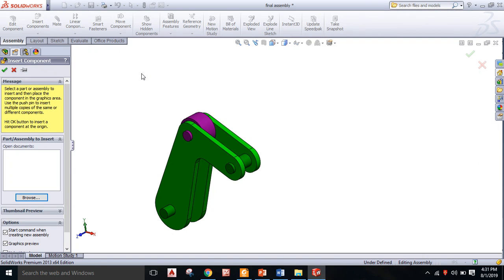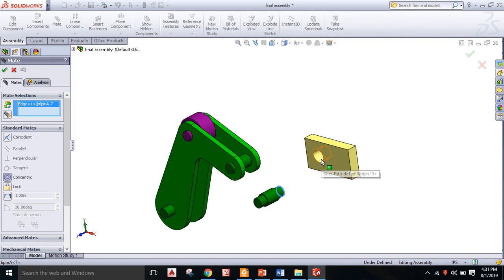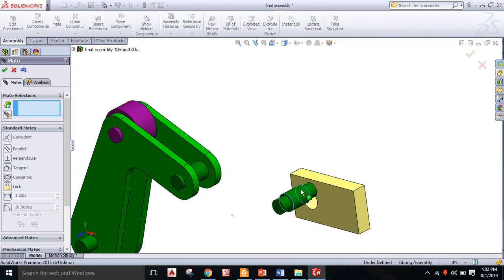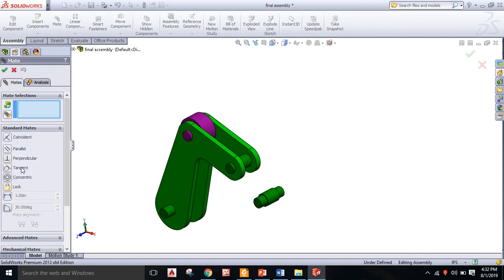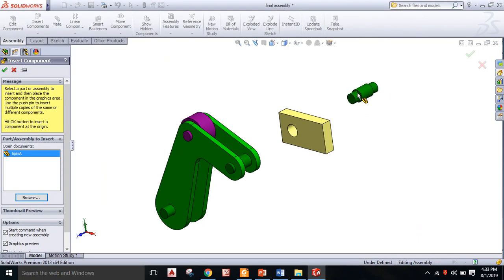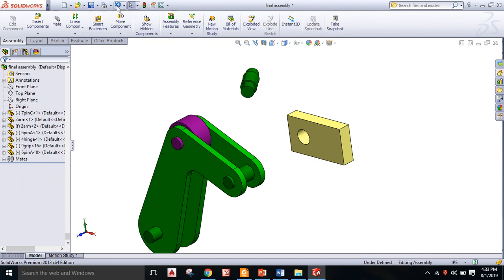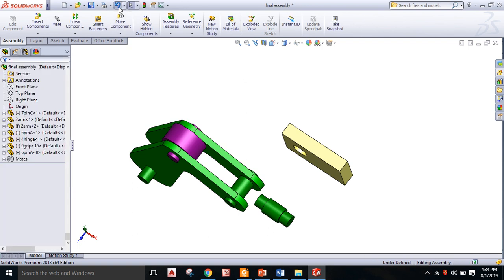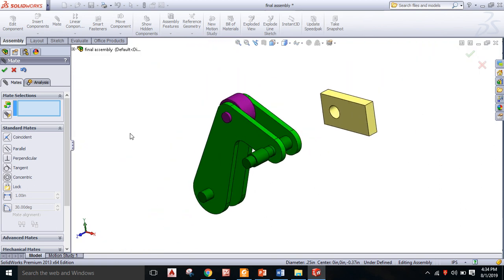Practice Mates in the Solidworks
In this video, you can practice different type of mates in the solidworks.